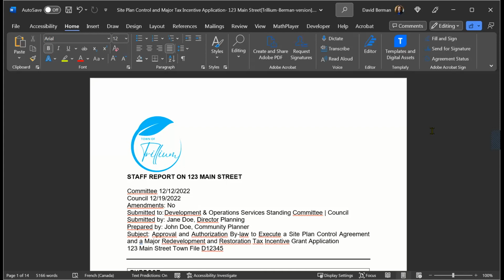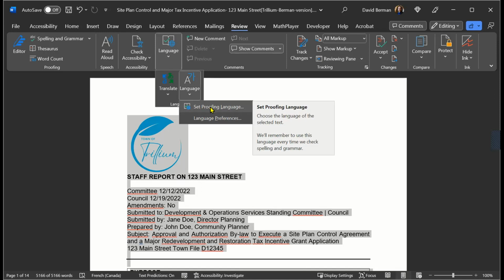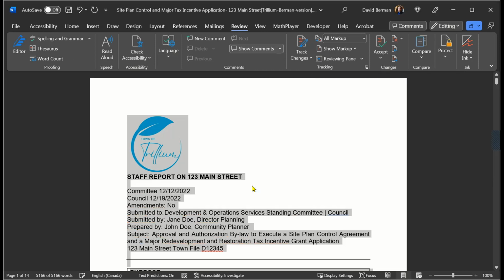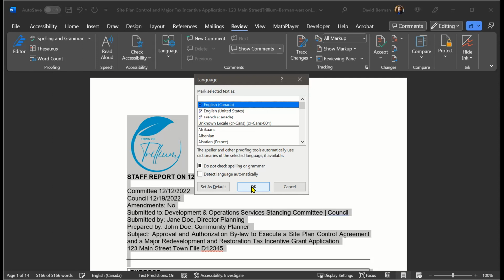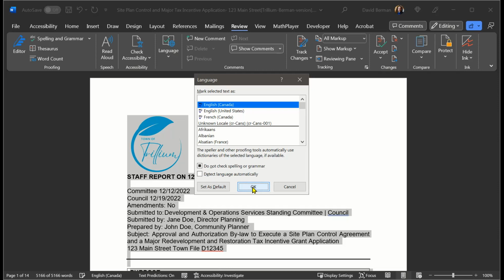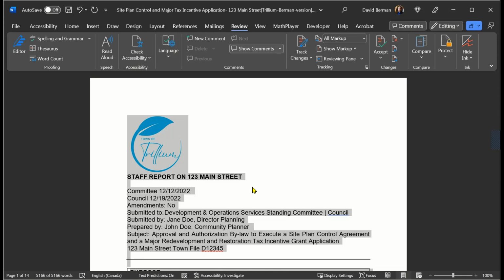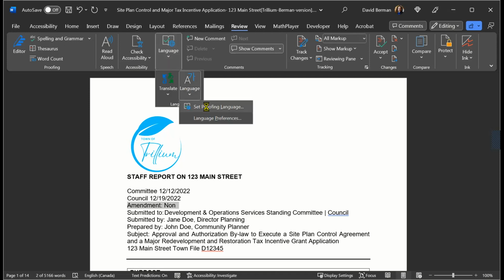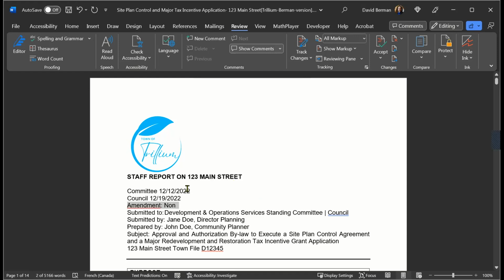Accessible document techniques: Specify document language in Word and PowerPoint